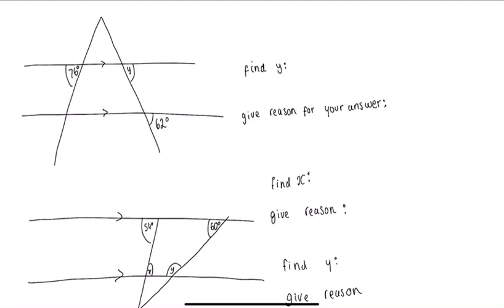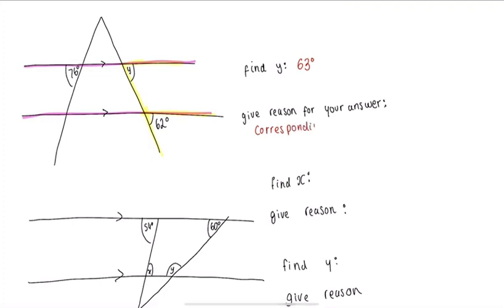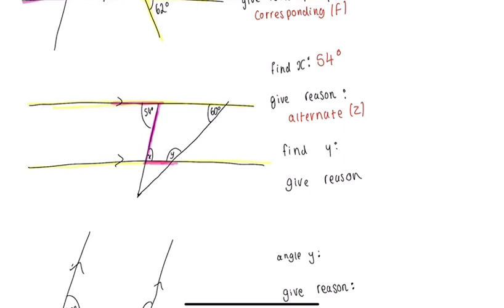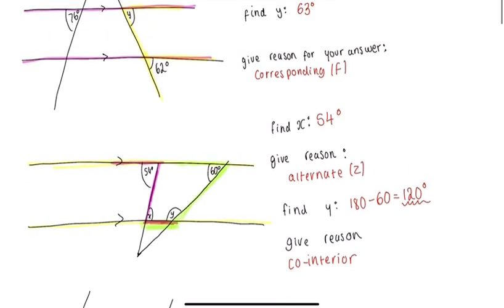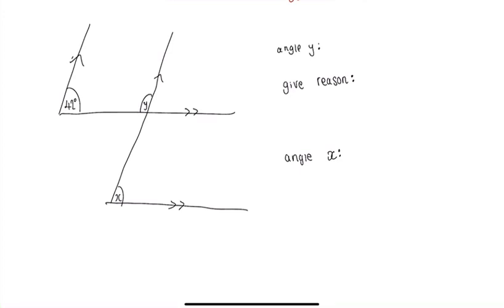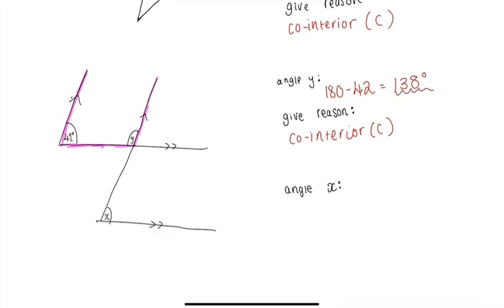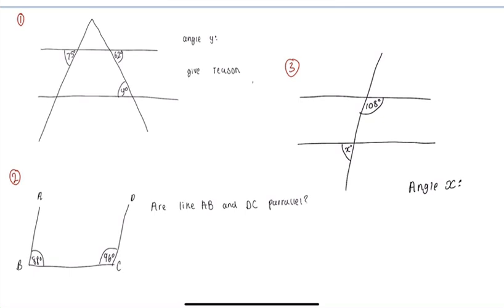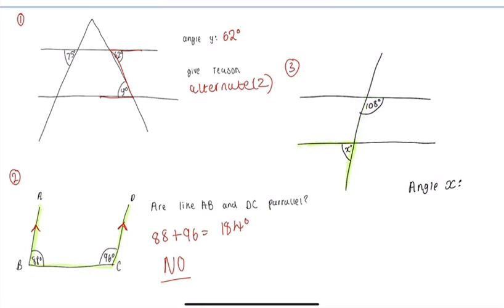Angles on Parallel lines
This video applies all of the rules for angles on parallel lines looking at exam style questions on this topic.